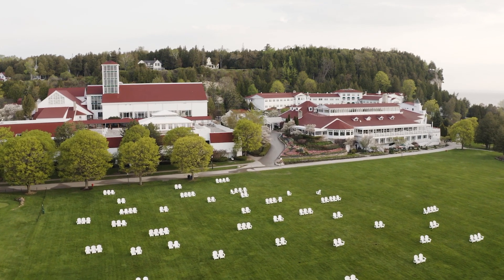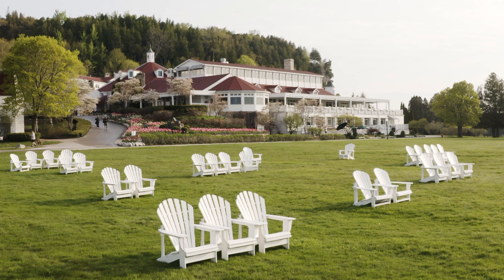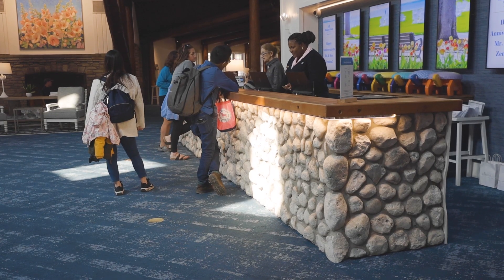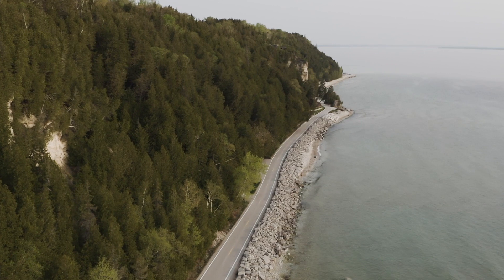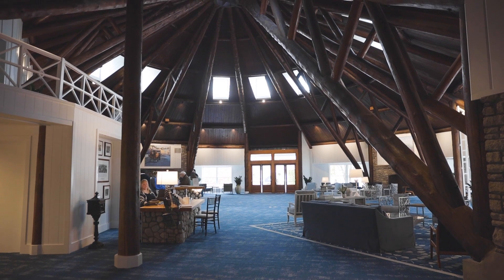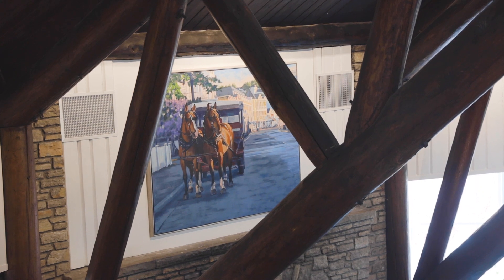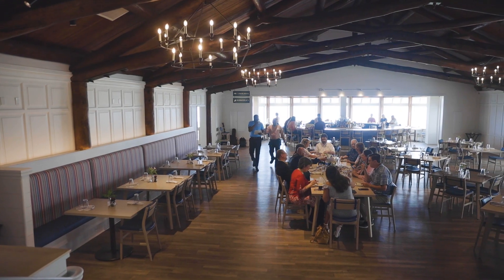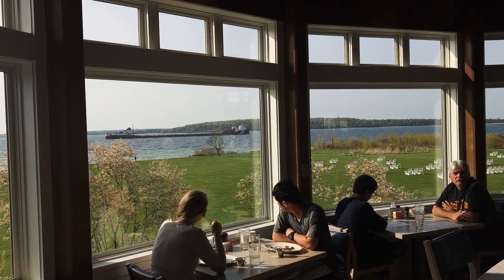Mission Point Resort on Mackinac Island renovates lobby and restaurant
Walk into Mission Point Resort's lobby on Mackinac Island and you'll notice fresh white paint and new blue carpeting. The resort also renovated the restaurant, Round Island Kitchen, to give better views of the Straits of Mackinac. (Neil Blake | MLive.com)